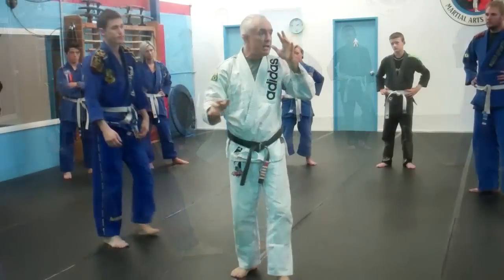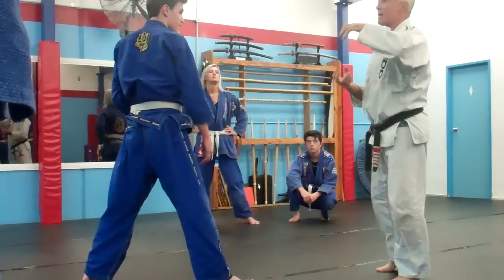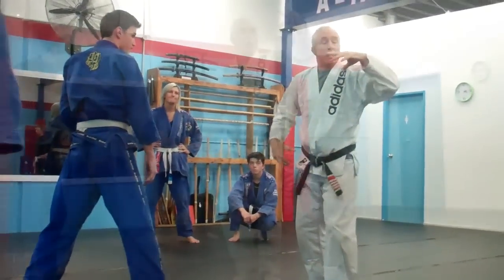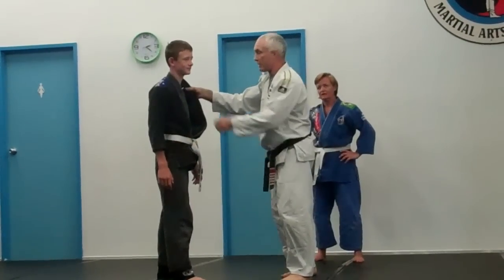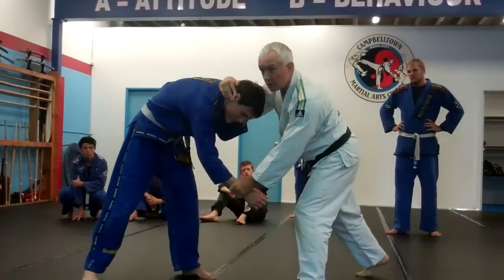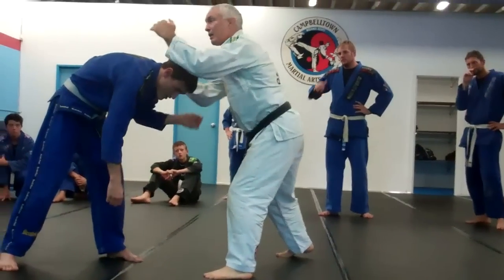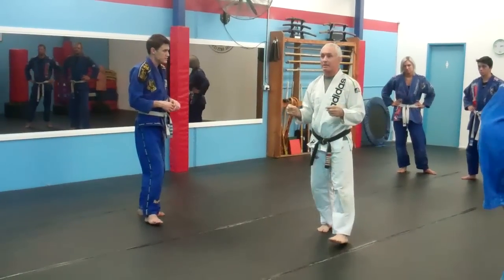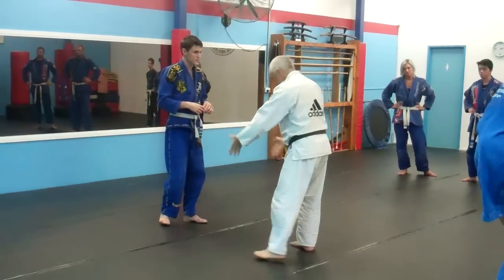Ankle Pick Seminar with John Will March 2013 at CMA Martial Arts